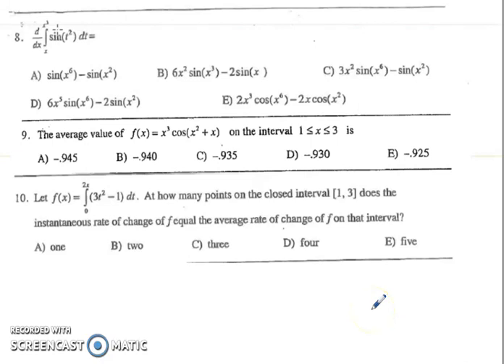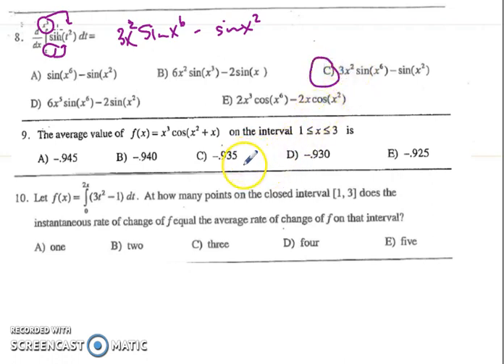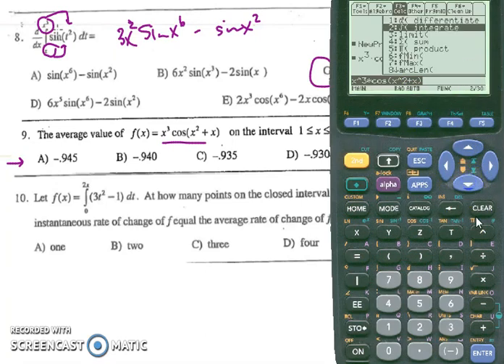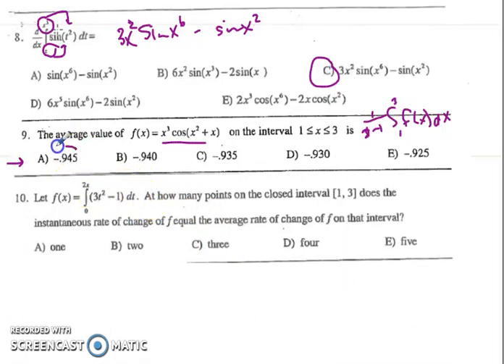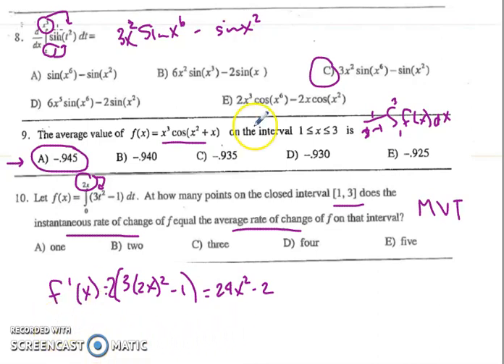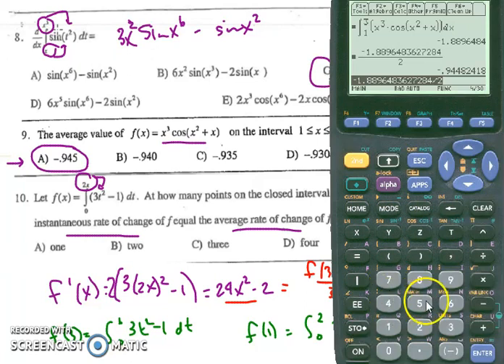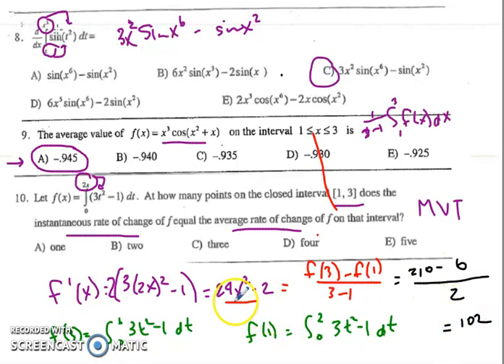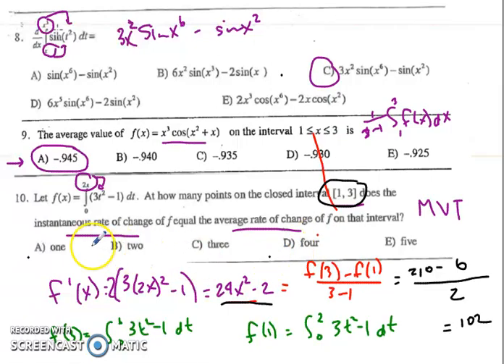Unit 4 Review Part III #8 10